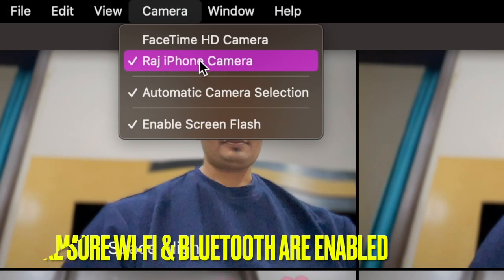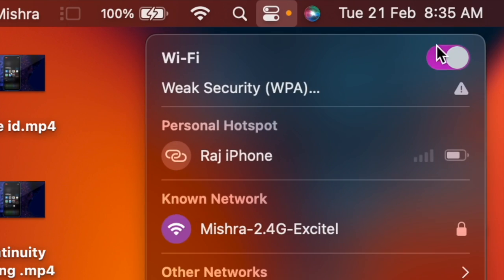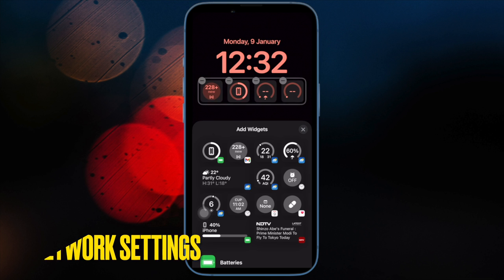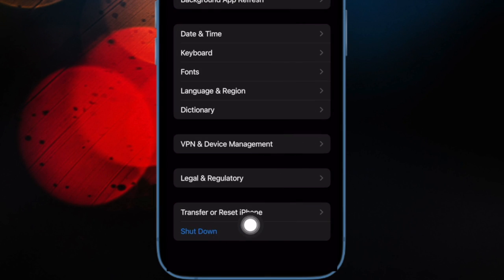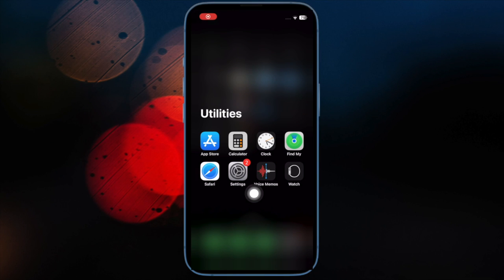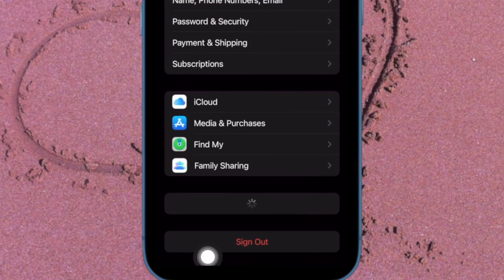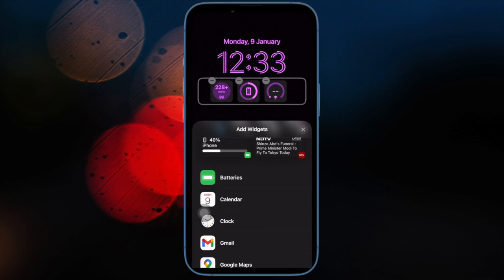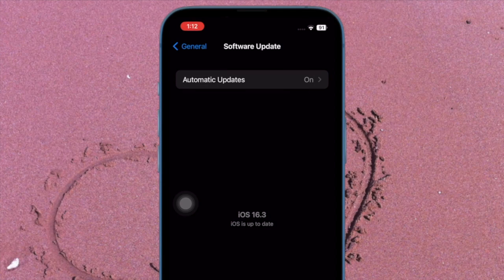12 Ways to Fix iPhone Continuity Camera Not Working on Mac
Can't use your iPhone as a webcam on your Mac?